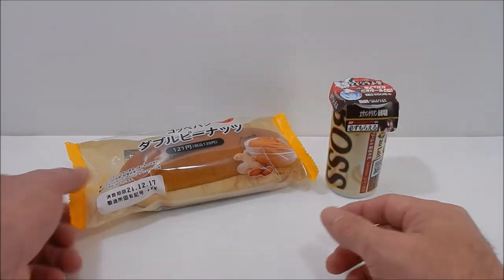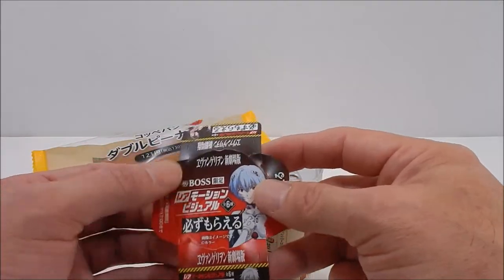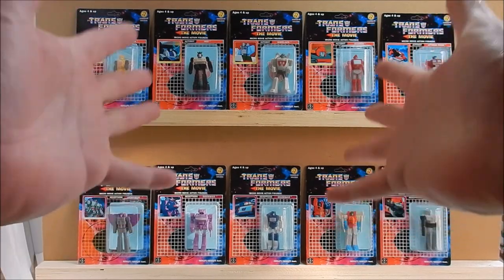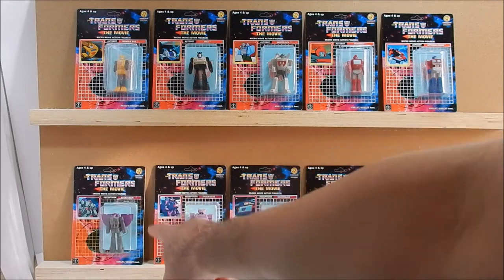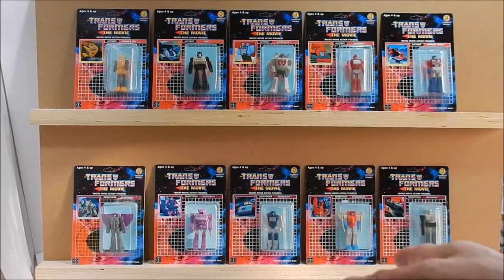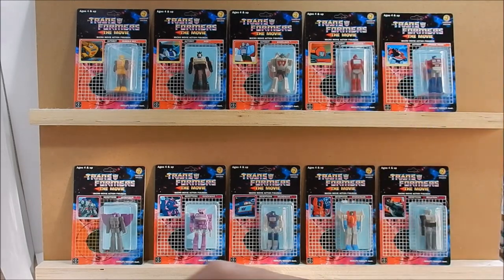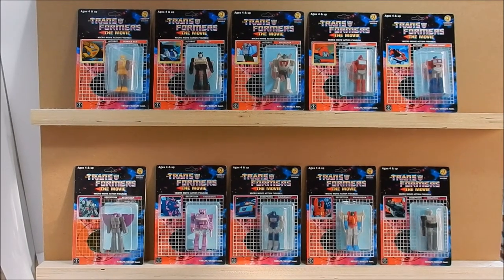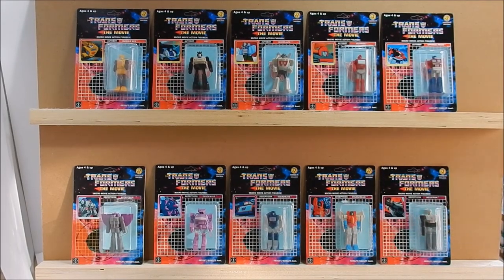TRANSFORMERS G1 MOVIE 1986 ACTION FIGURE SPECIAL VINTAGE CUSTOM CARDS SET & MOVIE REVIEW CELEBRATION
Welcome to another 5R Show, in this episode I review my Special Custom Carded Micro Movie Action Figure Set for the 1986 Vintage Transformers G1 Movie that I dreamt up and have never existed until now! So I ask you today to join me in Celebrating something new and fresh that I've always wanted to do which was exclusive only to my imagination!!